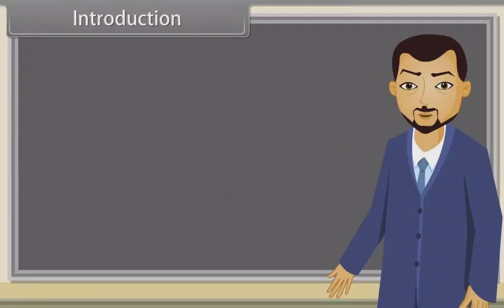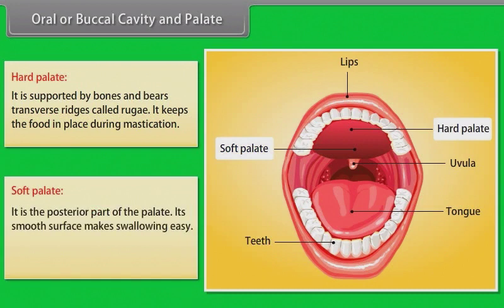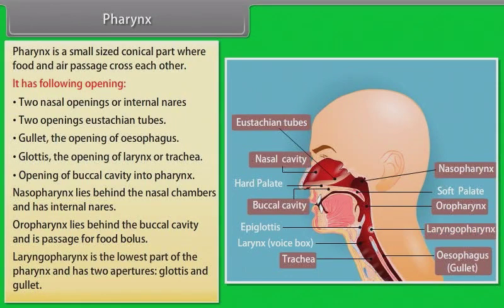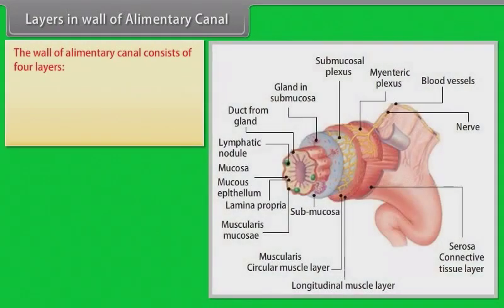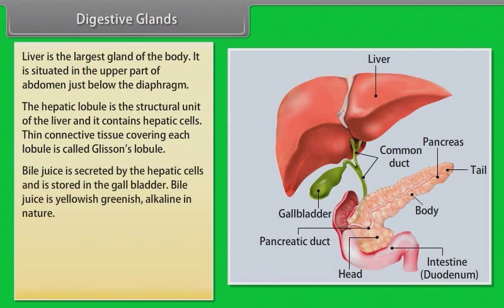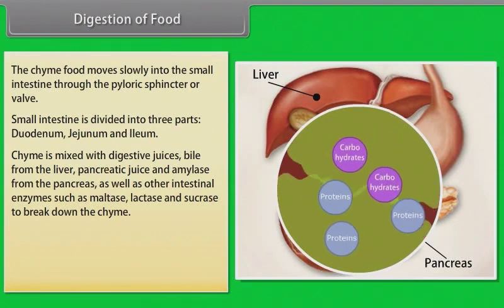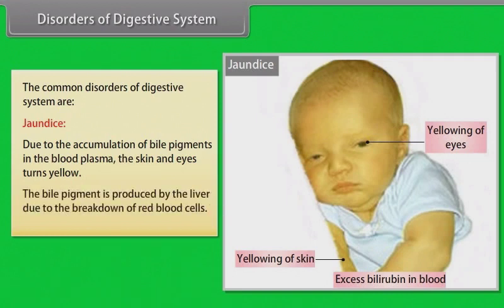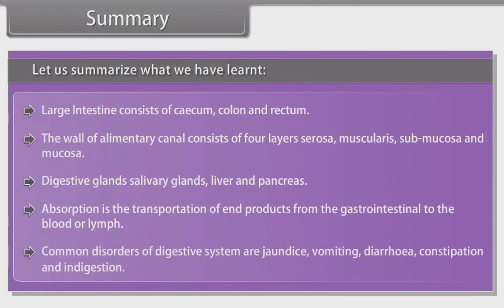Digestion and Absorption | Class 11 | Biology| English Medium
Live Classes NEET - JEENEET | JEE | Olampiads | KVPY

emistry | English Medium